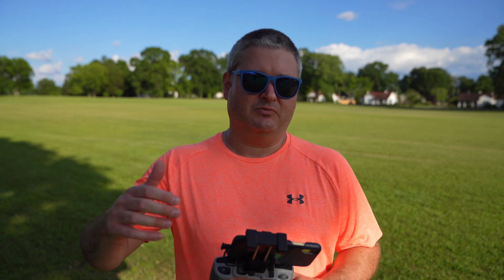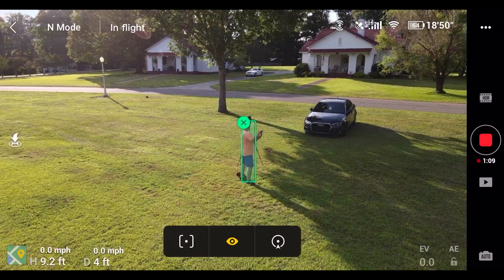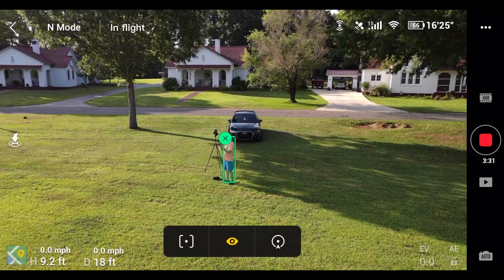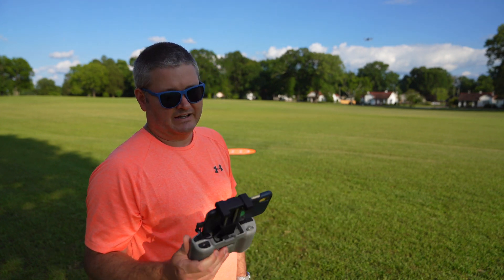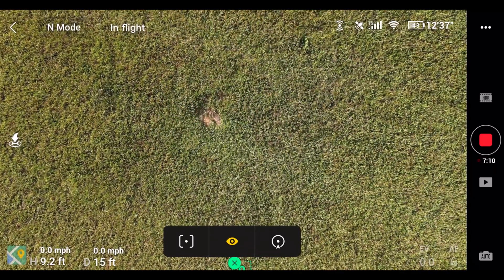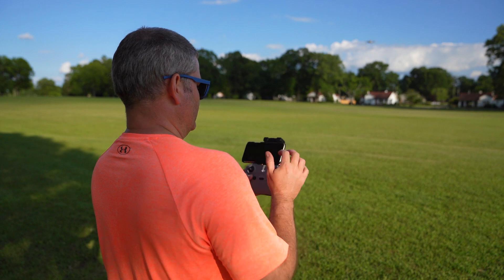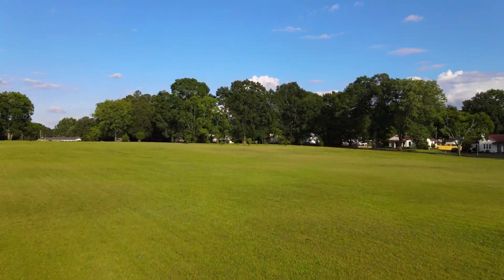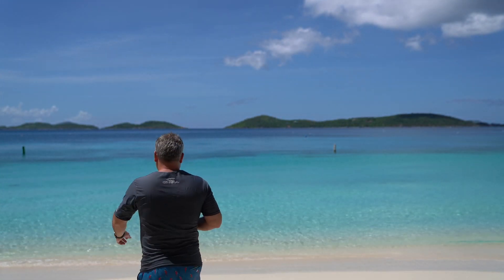Mavic Air 2 ActiveTrack Firmware Version 01.00.0250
The DJI Mavic Air 2 features 4K60 video, outstanding battery life and a new controller design that allows a smartphone to attach to the top. Since the original DJI Phantom, DJI has been manufacturing drones that continue to be even better!